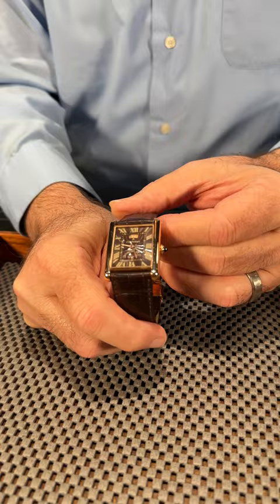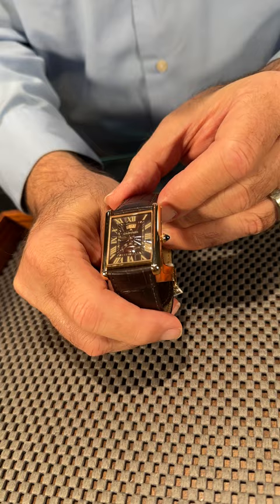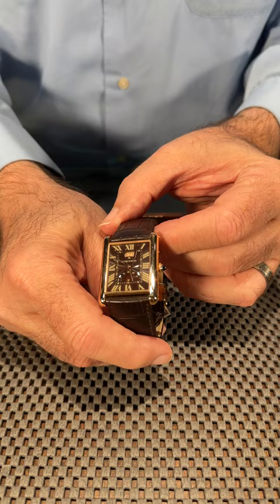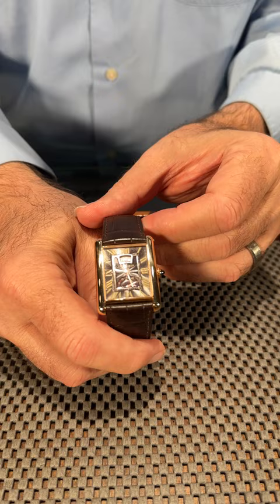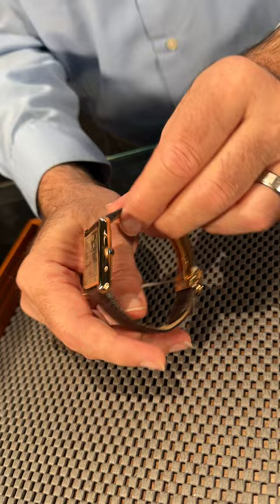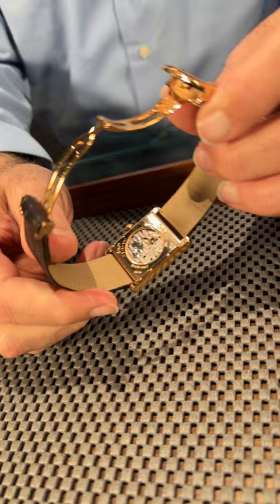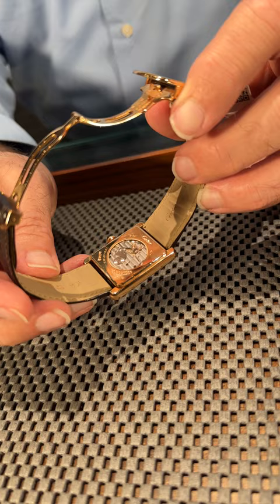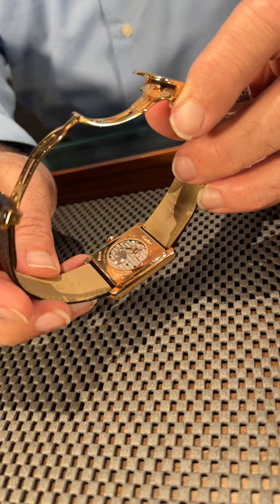Cartier Tank Louis XL Power Reserve 18k Rose Gold Watch W1560002 Review | SwissWatchExpo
The Cartier Tank Louis XL W1560002 is defined by its clean lines and rectangular rose gold casing. It also has a brown guilloche display with white Roman numerals and a power reserve indicator at 6 o'clock, and a matching leather strap.

FULL DETAILS AND PRICING:
Cartier Tank Louis XL Power Reserve 18k Rose Gold Watch W1560002

18k rose gold case 29.2 x 38.0 mm. Circular-grained crown set with the blue sapphire cabochon. Brown guilloche dial. Painted white Roman numerals. Sword-shaped rose gold hands. Date window at the 12 o'clock aperture. Power reserve indicator at the 6 o'clock aperture. Secret Cartier signature at VII. Brown leather strap with 18k rose gold deployant buckle.